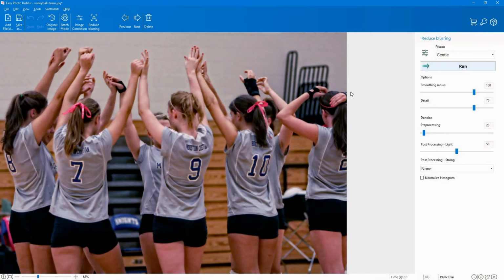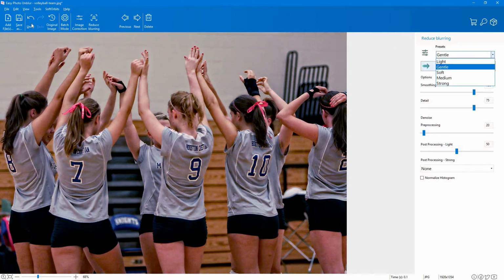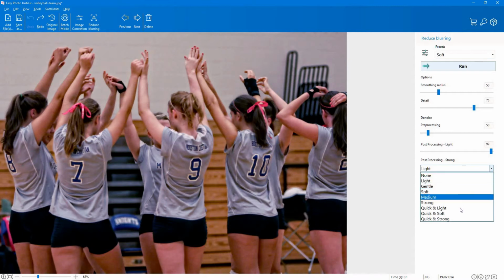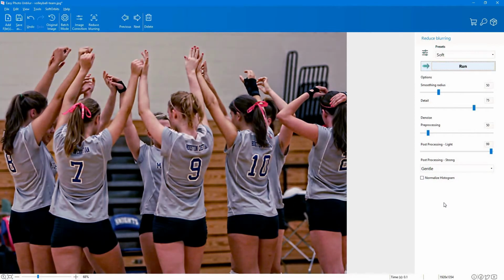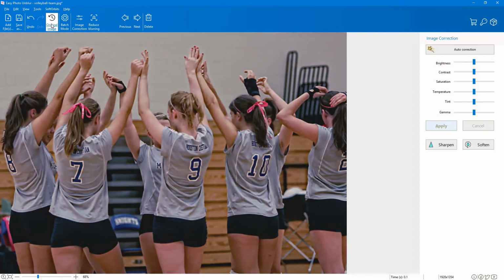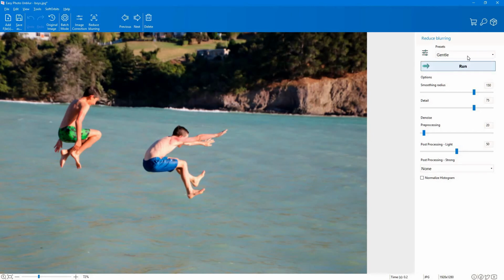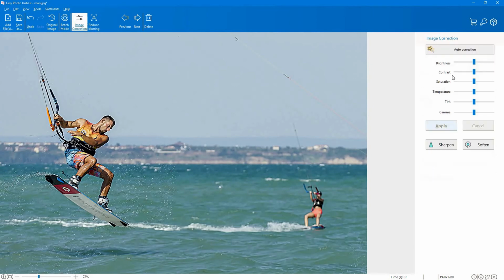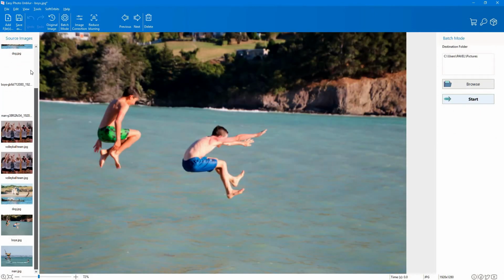Software for Correcting Out of Focus Photos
How to fix out of focus images

Sometimes images get blurred because of camera shake or wrong settings. But using programs like Easy Photo Unblur, you can fix any out-of-focus image instantly!